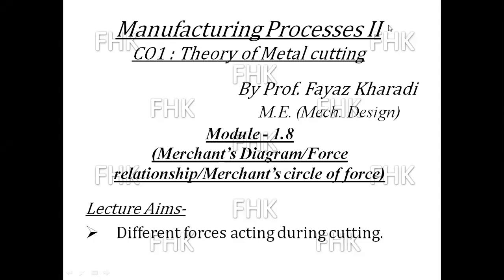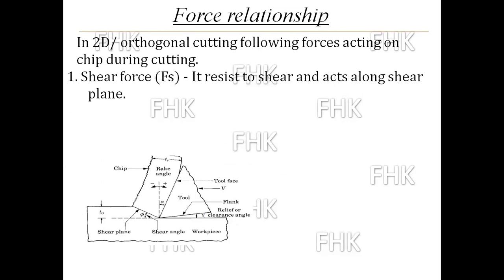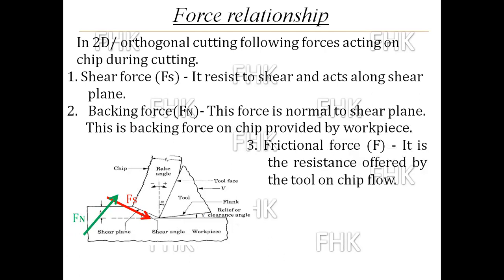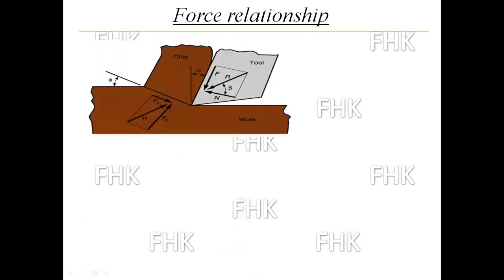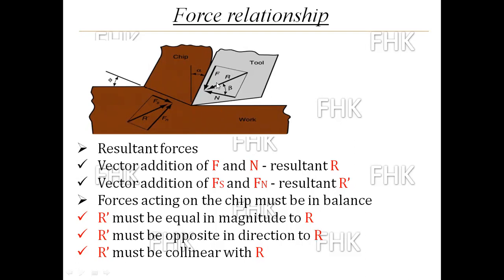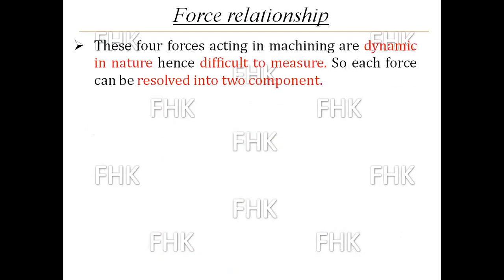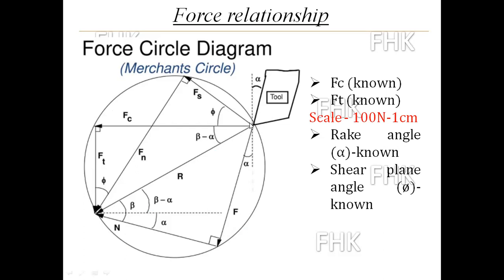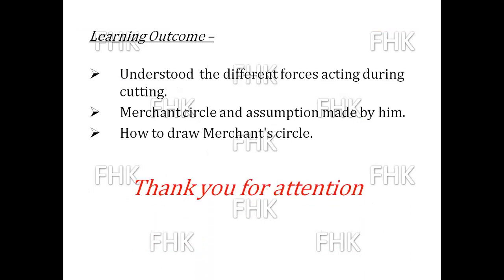8 Merchant's force circle diagram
🔥 Cheap Web Hosting Offer 🔥
      Secure, speedy, and reliable !!!

In this video students can understand different forces acting during cutting and how to find it.
1. - terminology of the single point cutting tool
2. - angles of single point cutting tool.
3. - Types of cutting (orthogonal and oblique cutting)
5. - chip thickness ratio and shear plane angle.
6. - different velocities in orthogonal cutting
7. - Cutting speed, feed, depth of cut and MRR